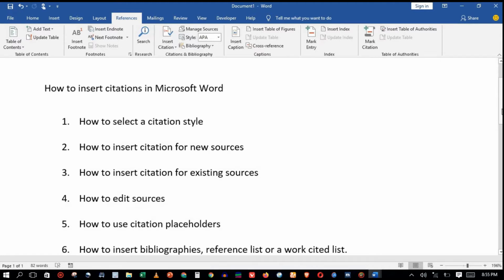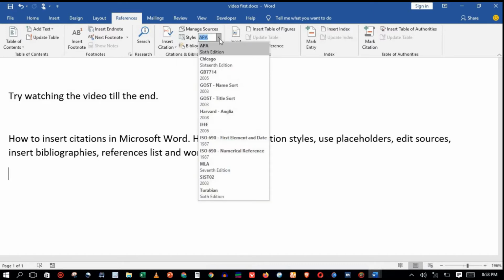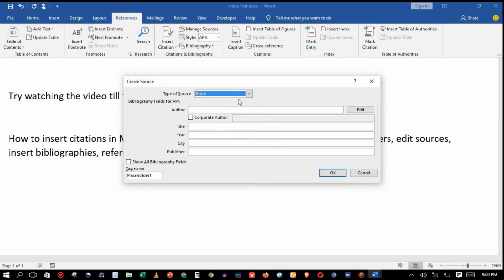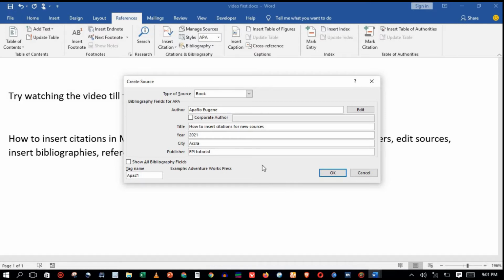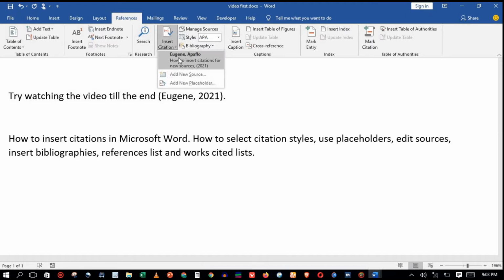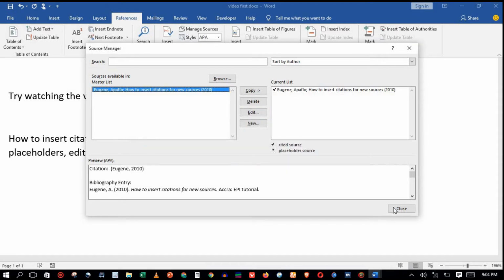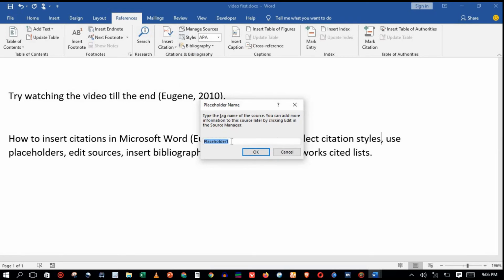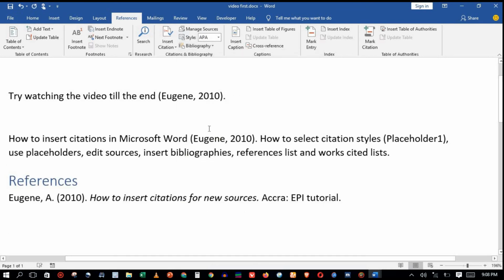How to add citation and references in word. Word tutorial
How to insert citation in Microsoft word:
How to select citation
How to insert new sources
How to use existing sources
How to  use use citation place holders
How to insert references,  bibliographies or work cited list.

If you have any question, please write it at the comment section.

Learn MatLab as a beginner .
Learn C++ as a beginner .
Learn Eclipse as a beginner.